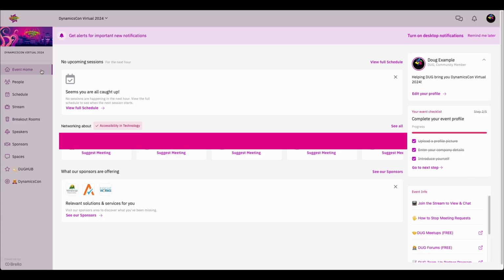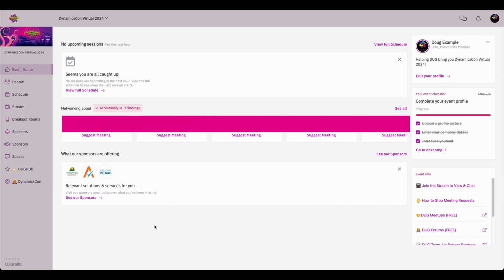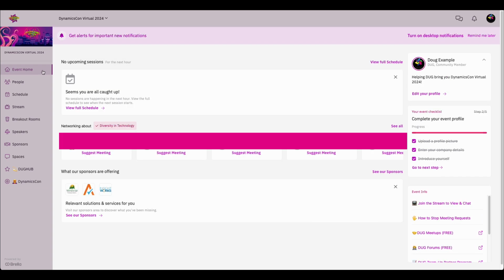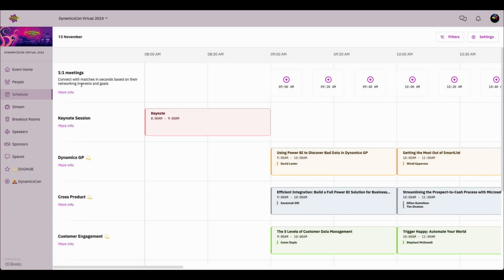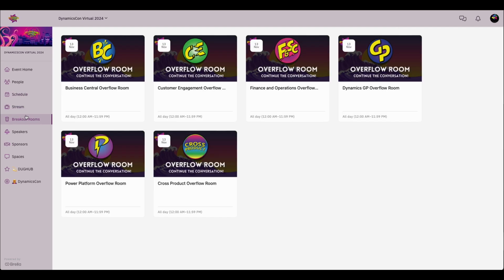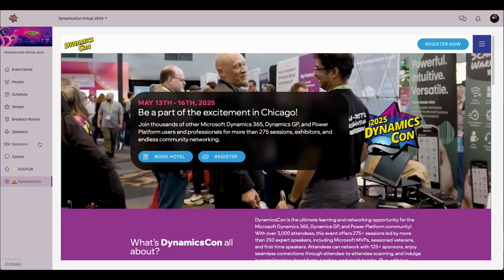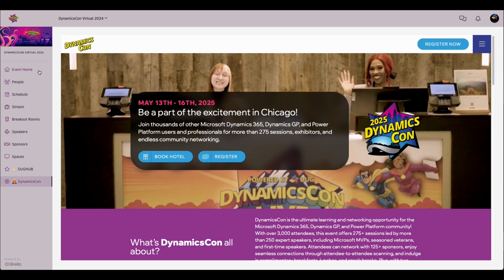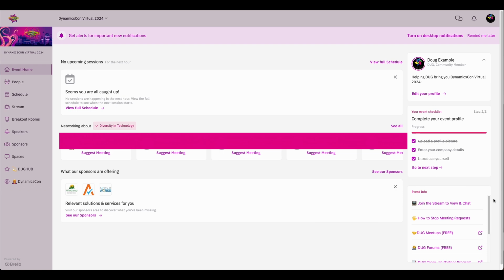Brella Tutorial 2: Platform Overview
Join us for DynamicsCon Virtual on November 13 on our event platform!